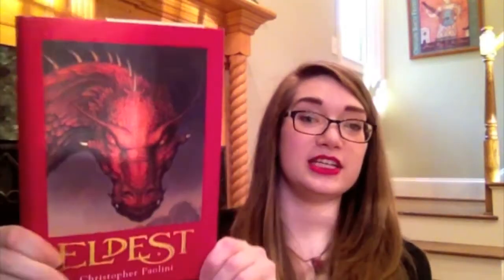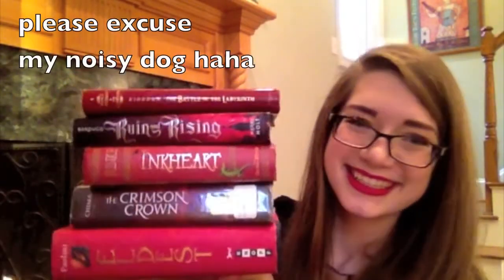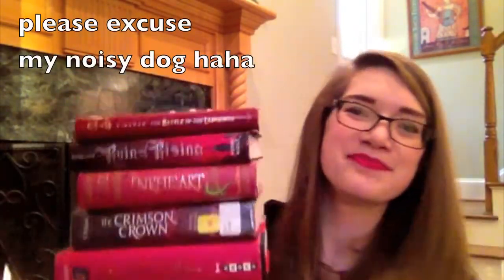T5W Red Books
My first Top 5 Wednesday! :)